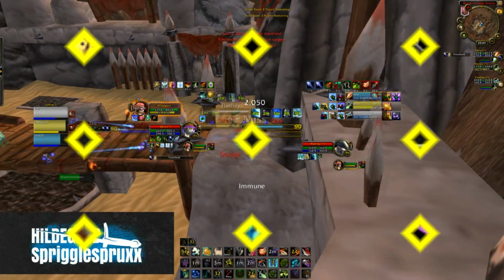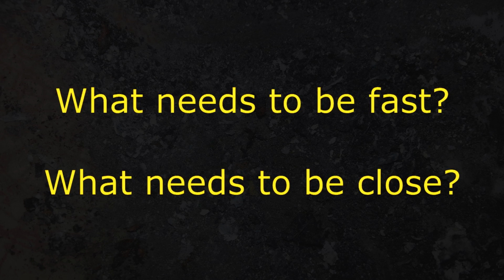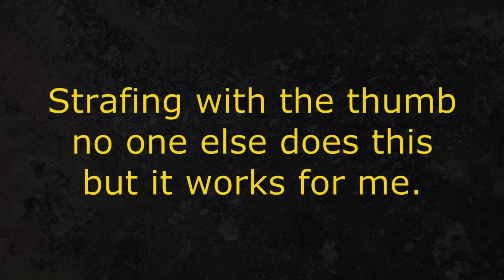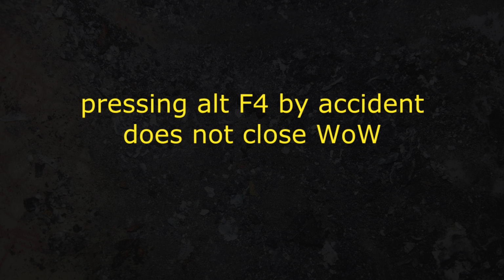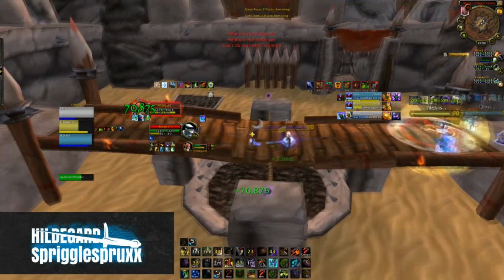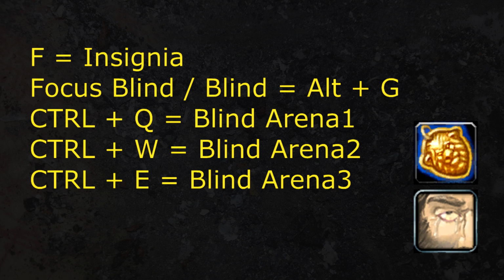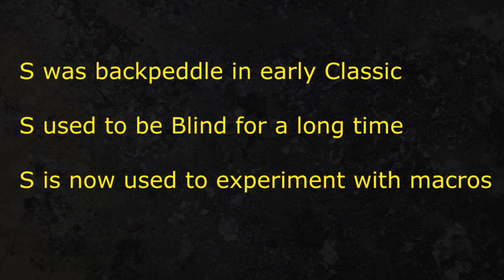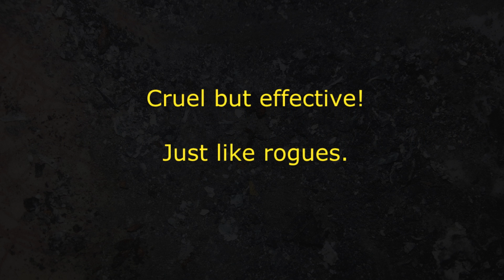Subtlety rogue keybinds and macros part 2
In the second part of my series on rogue keybinds and macros I explain how to use a spreadsheet to define binds, go over the binds that need to be really fast and show them in gameplay examples.